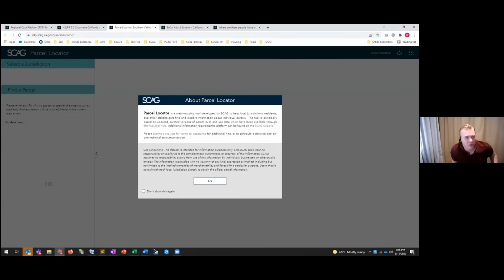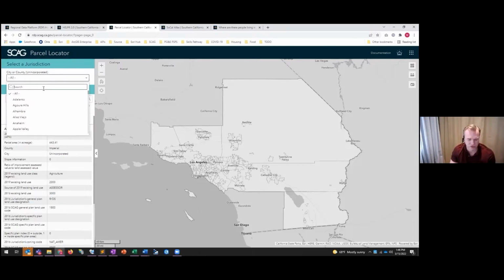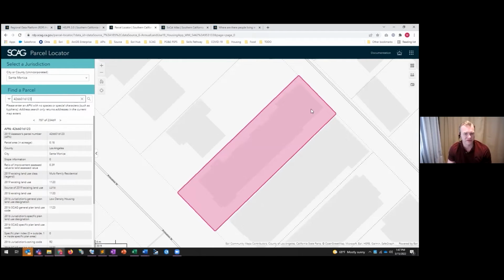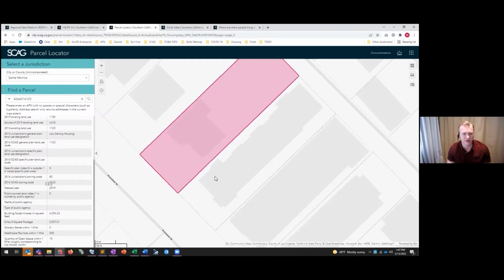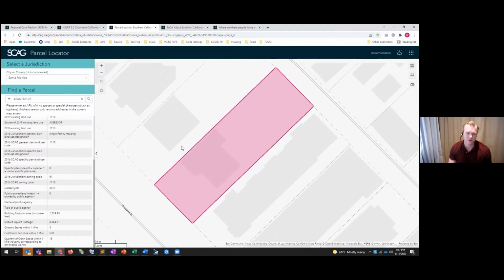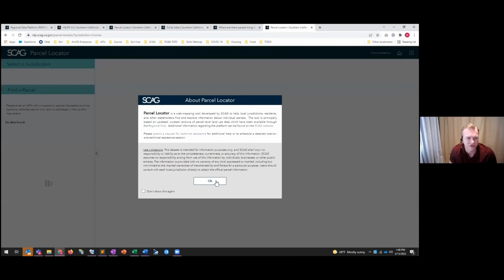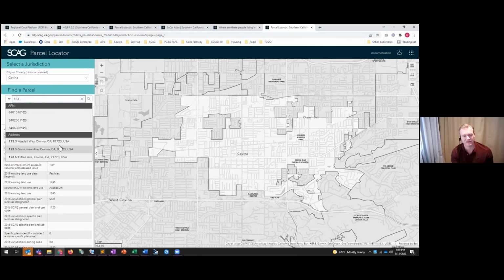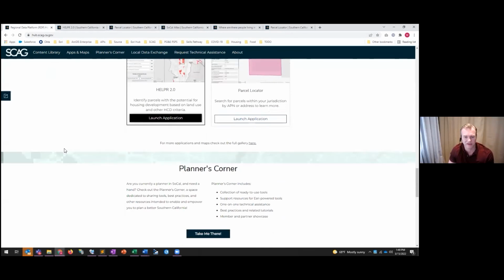Regional Data Platform Walkthrough: Parcel Locator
Take a walkthrough of the RDP’s Parcel Locator, a web-mapping tool to help local jurisdictions, residents and other stakeholders find and explore information about individual parcels.